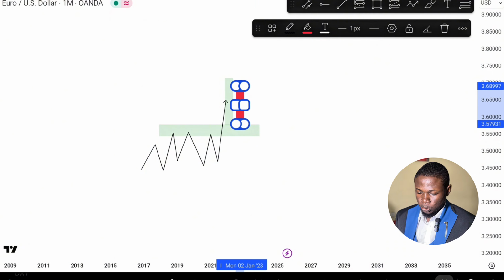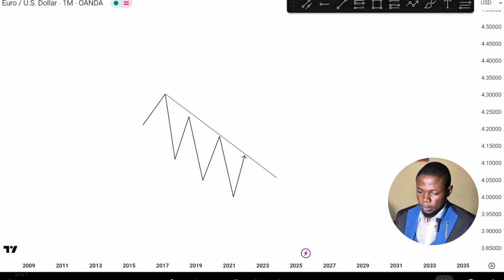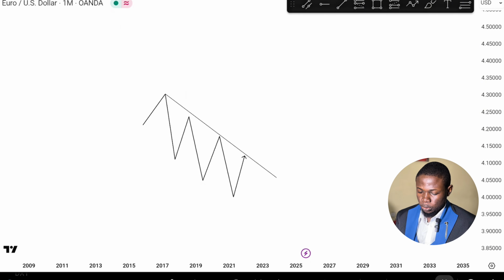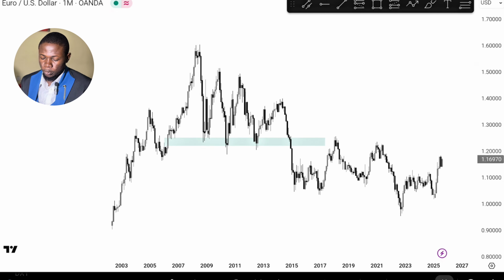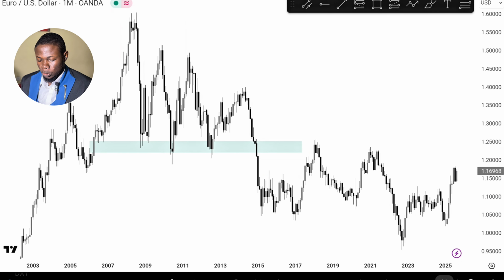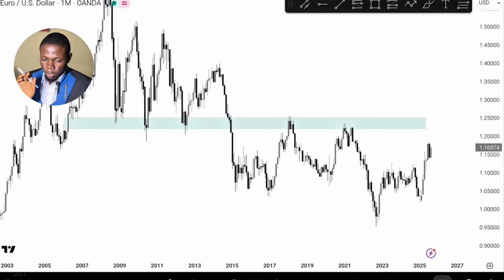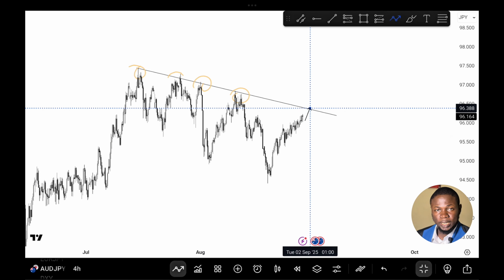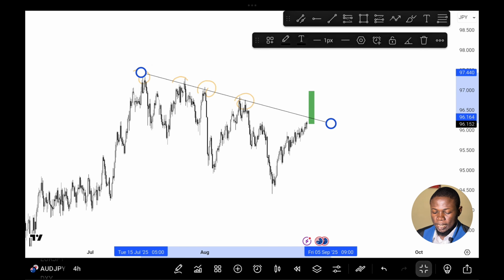How To Avoid Fake Breakout In Trading (Break and Retest strategy)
Stop falling for fake breakouts ❌. In this video, I’ll show you how to spot the fake break trap and trade smarter so you DON’T FAIL. Perfect for beginners and pro traders looking to avoid costly mistakes